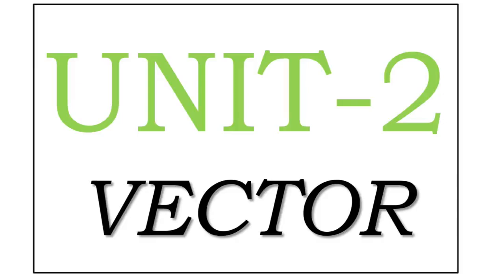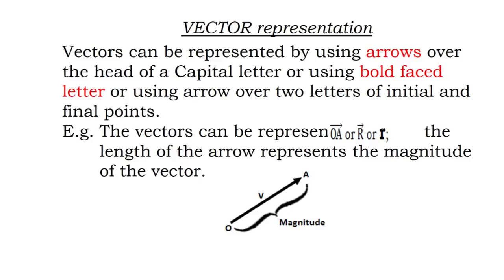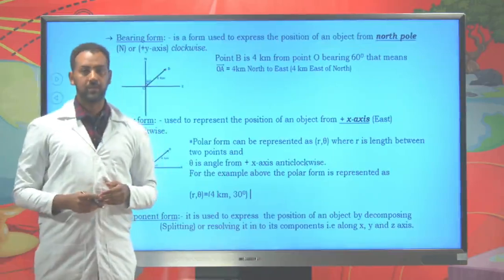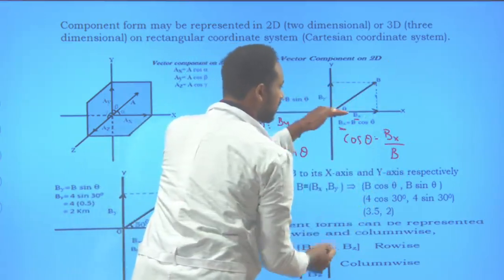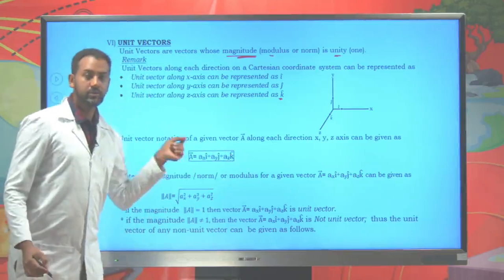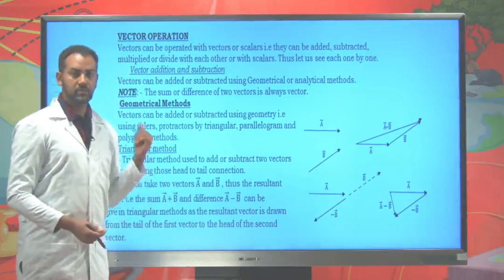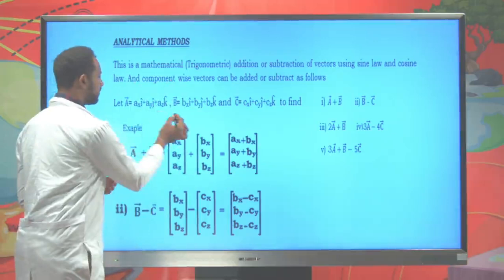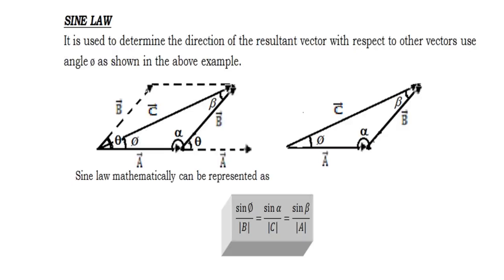Physics for Entrance and remedial exam preparation(Lesson 1)